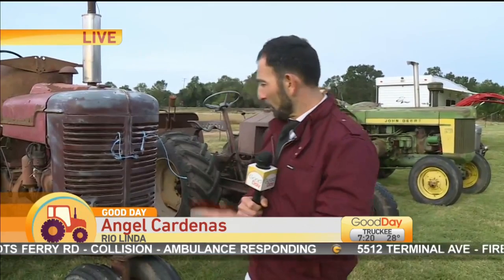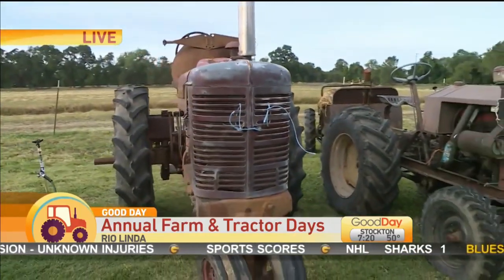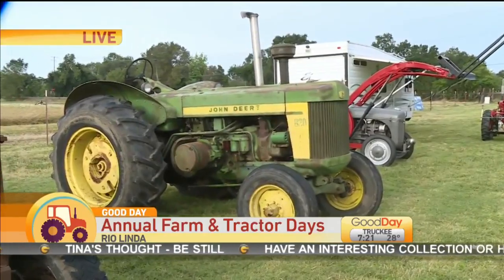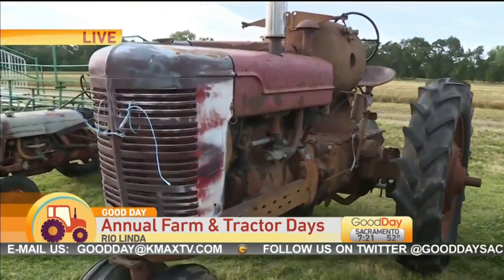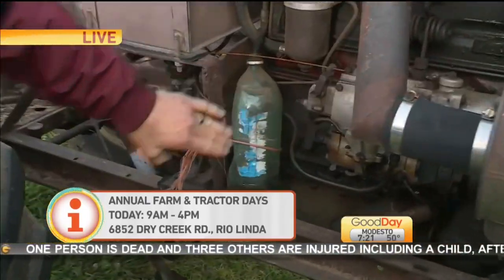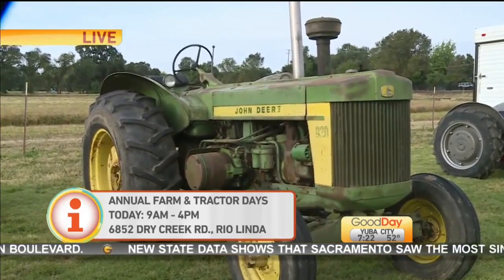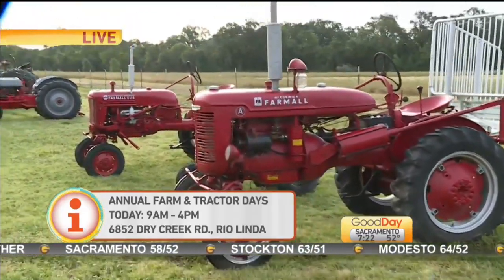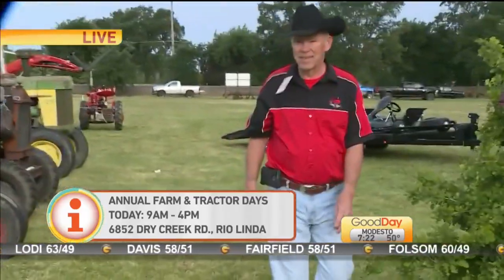Farm & Tractor Days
Angel Cardenas is checking out the place where you can experience vintage tractors, antique gas engines, museum tours, and the tractor parade.